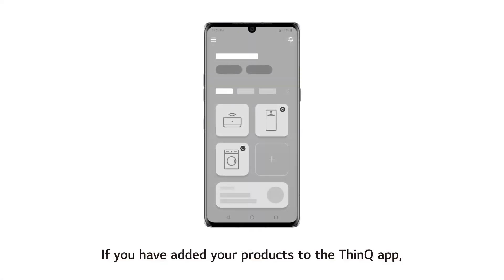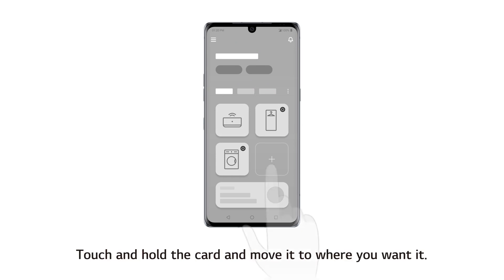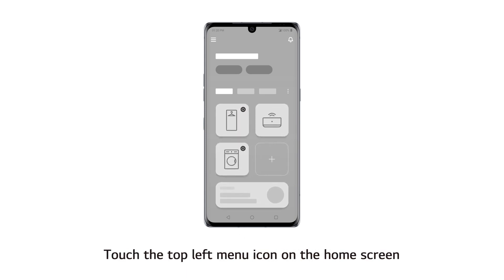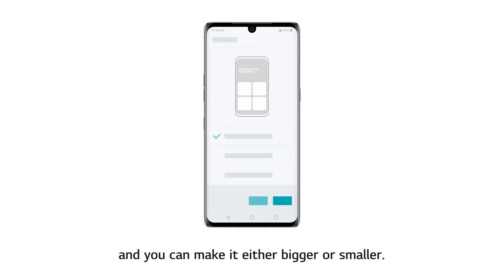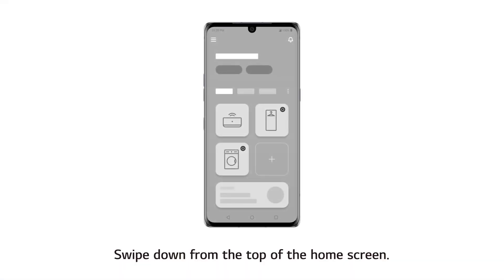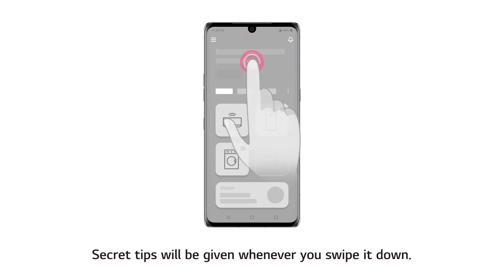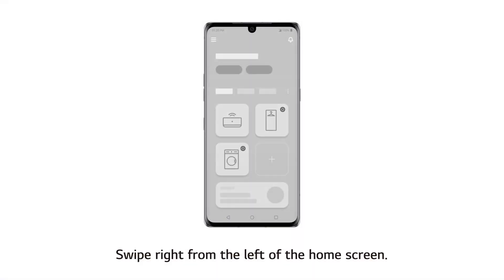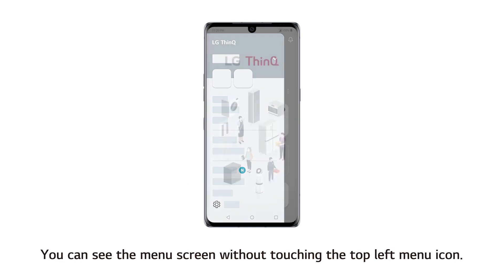[LG ThinQ] Making Full Use Of The LG ThinQ App 1